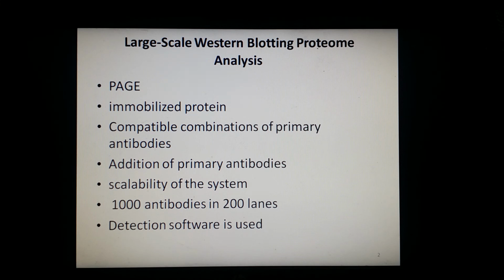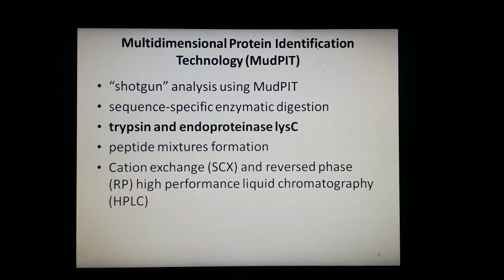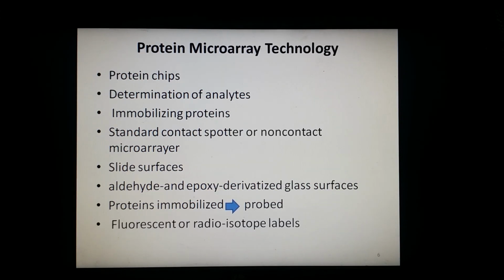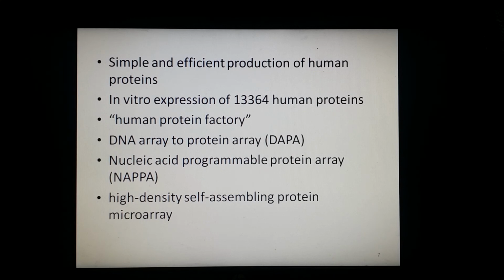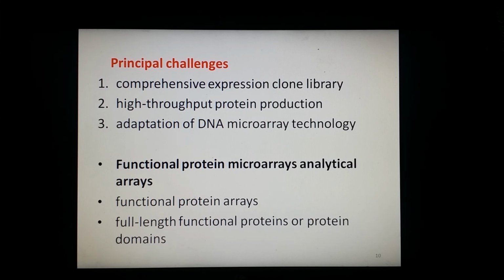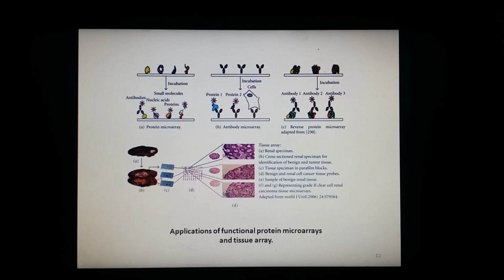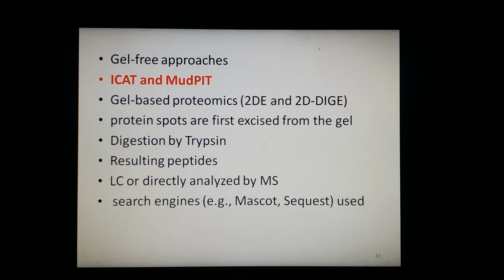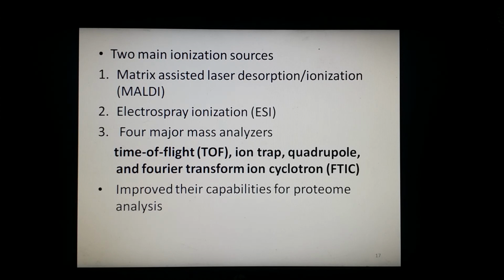Methods to Study Proteomics ( Part 2)